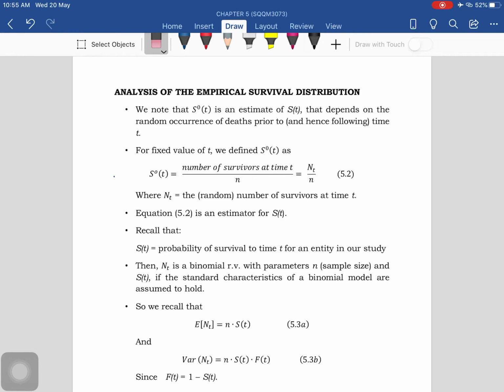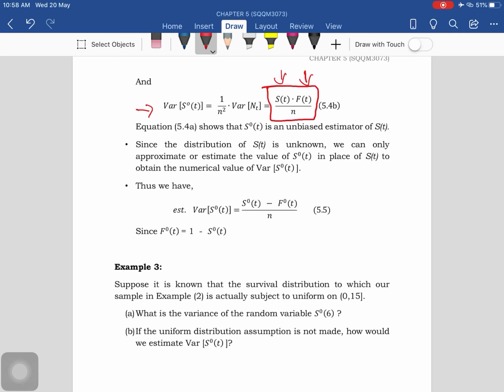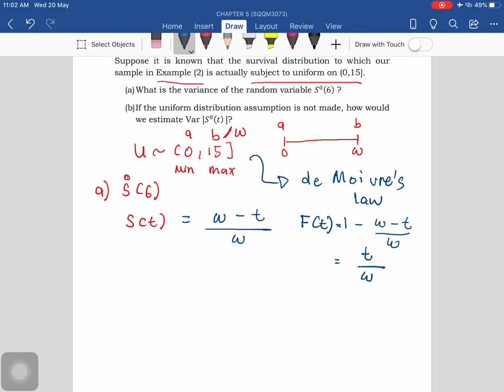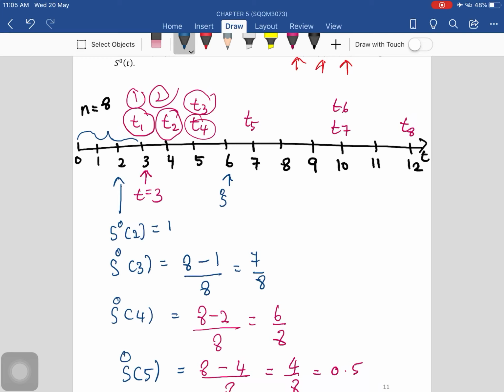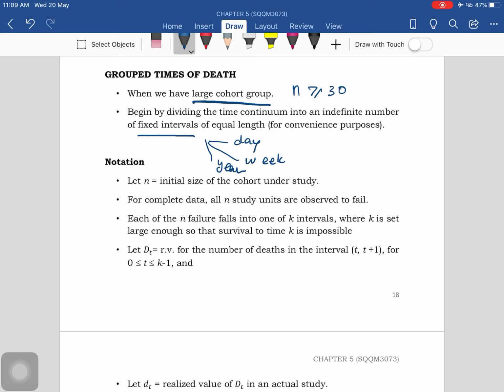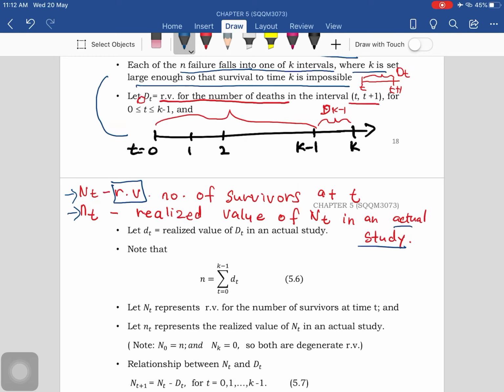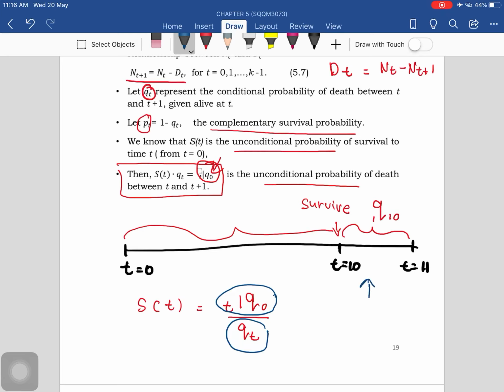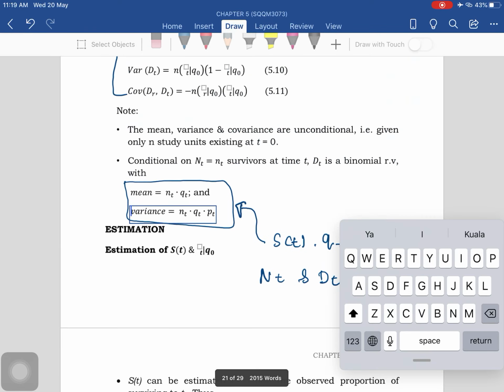Chapter 5: Analysis of Empirical Survival Distribution